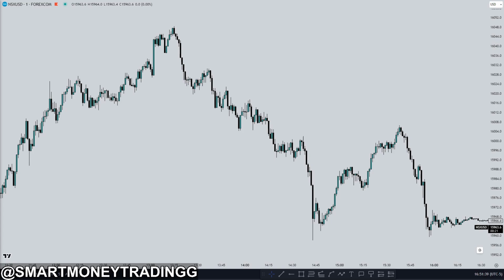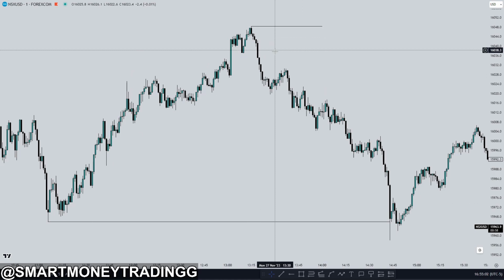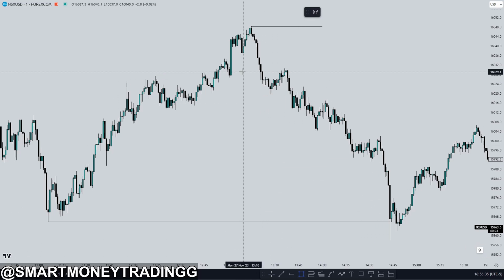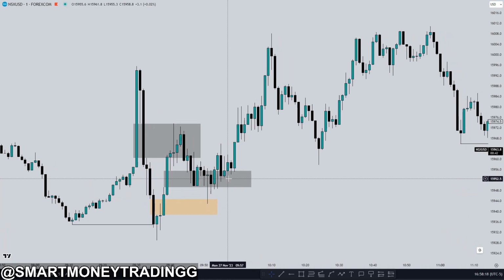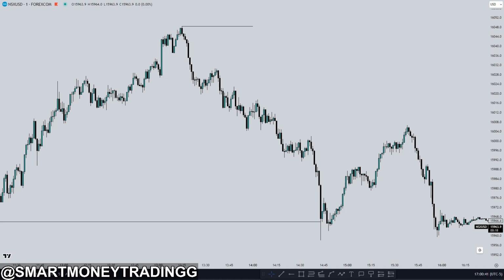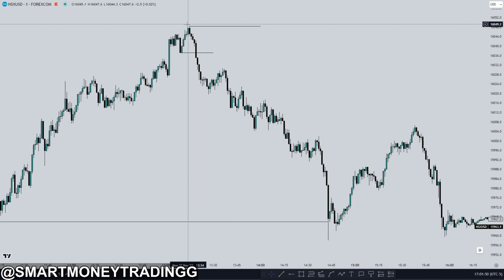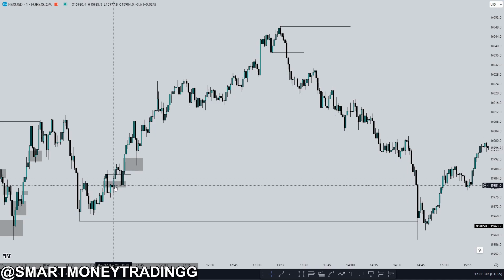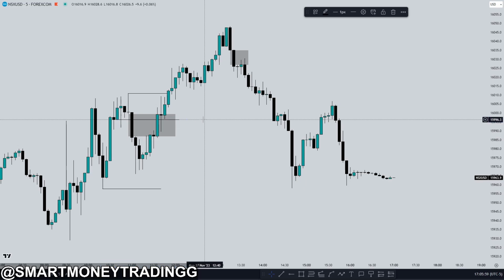How To Measure Order Flow Using ICT PD Arrays